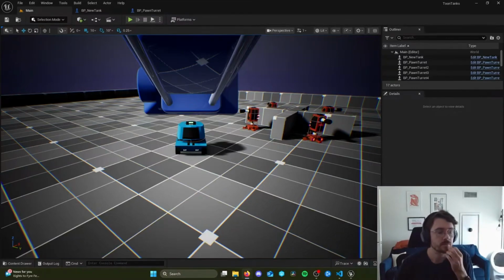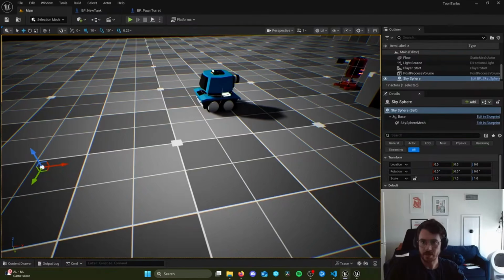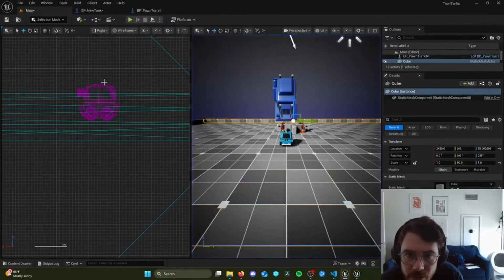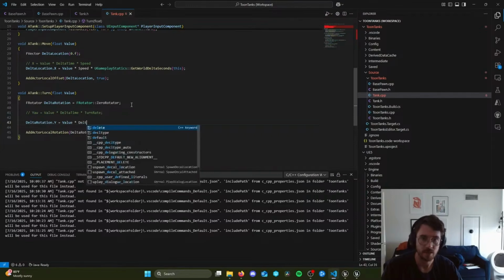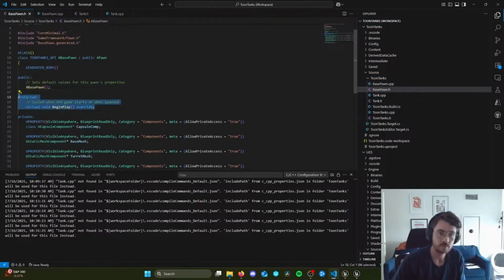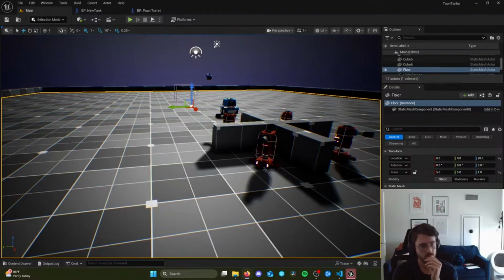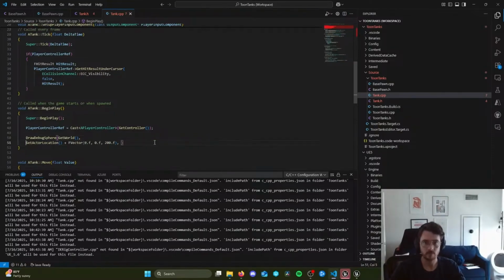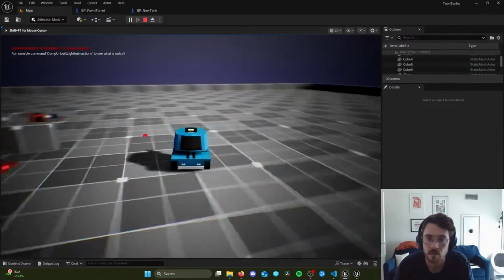10 Week Goal - Day 21 Gamedev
Working on getting this tank to rotate.